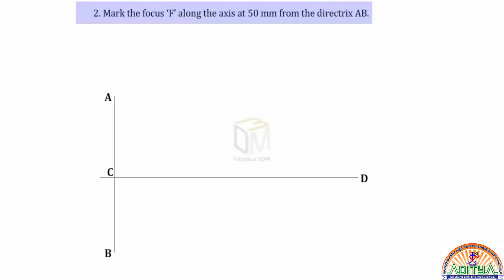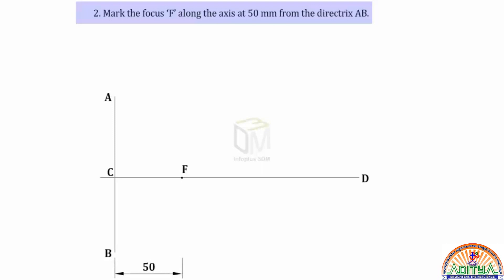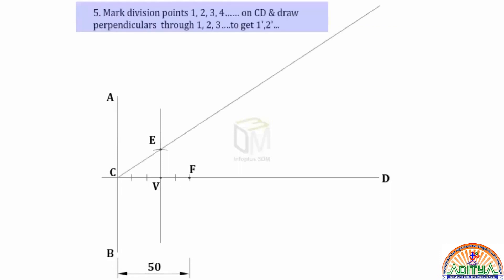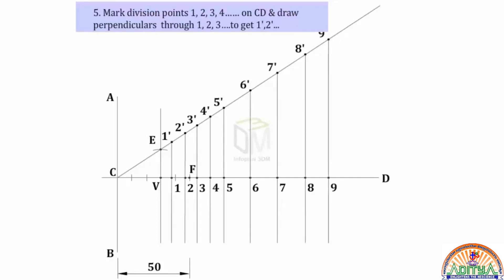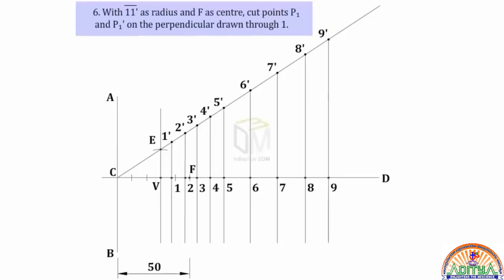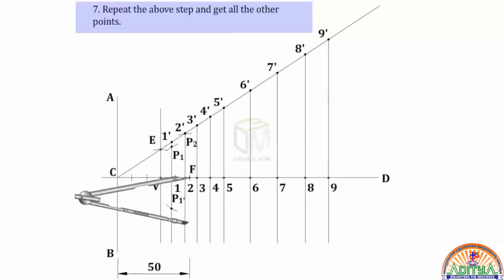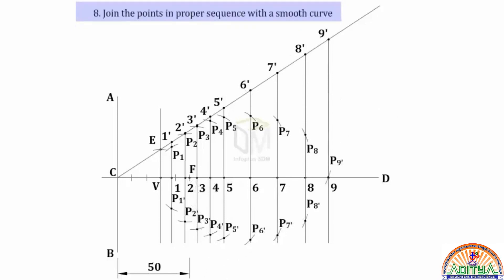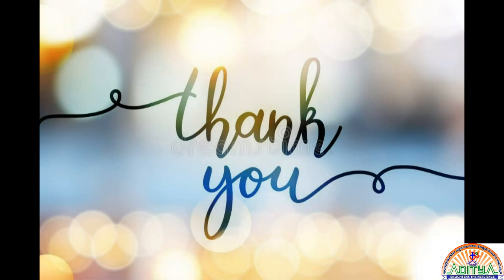Construction of Ellipse by Eccentricity method ( General method) || Y R K || Ravicreations -2024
Y Ravi Kishore
Sr Asst professor